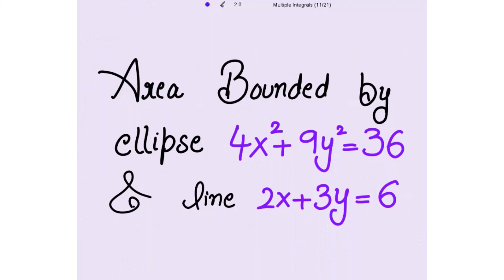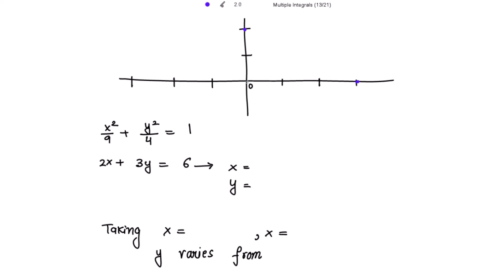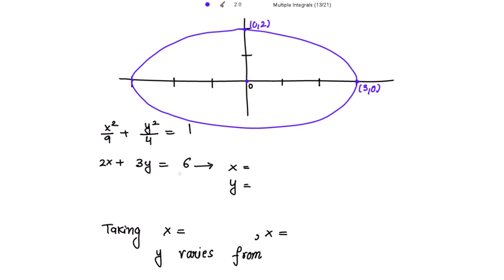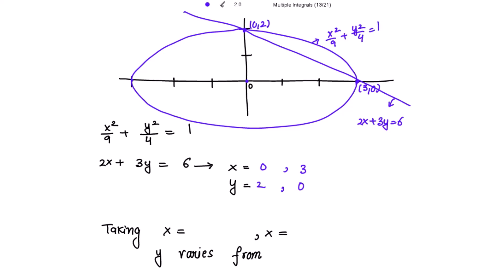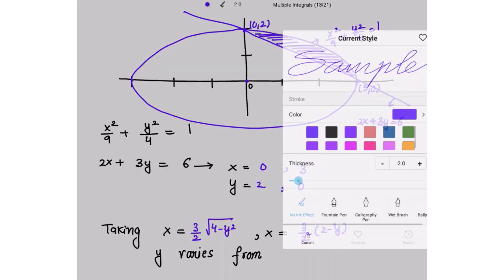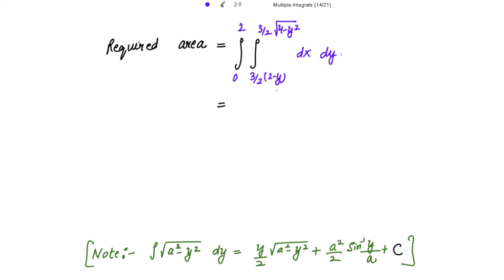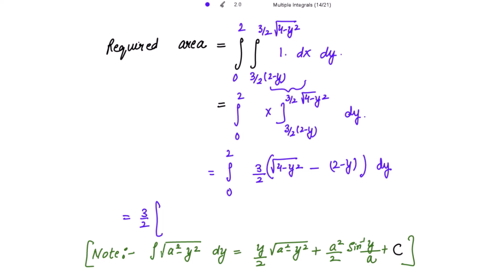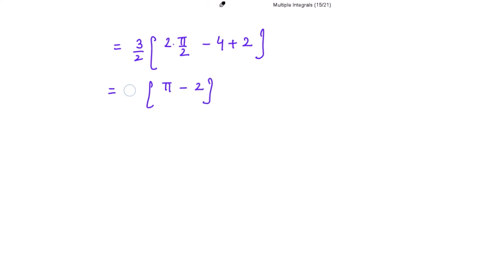Area bounded by Ellipse and a Straight Line Assignment 2 Higher Engineering Mathematics